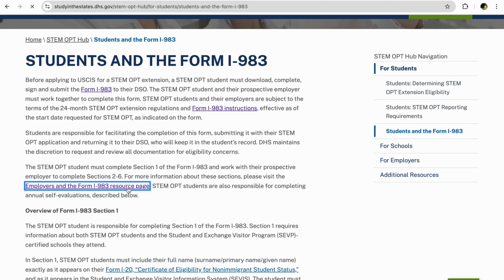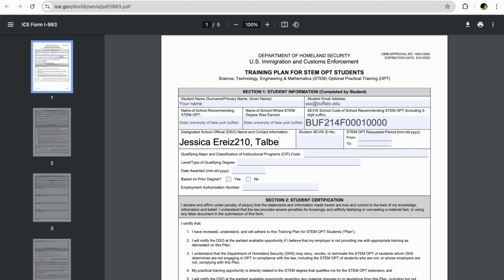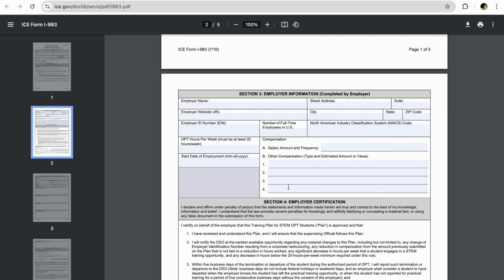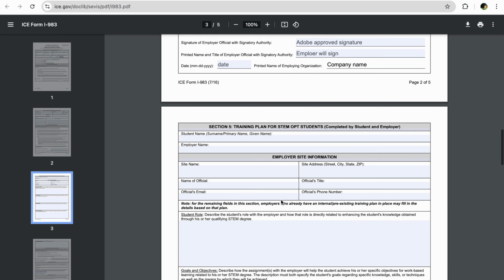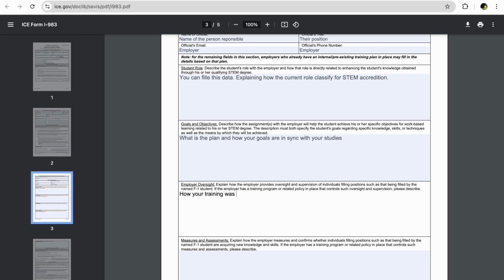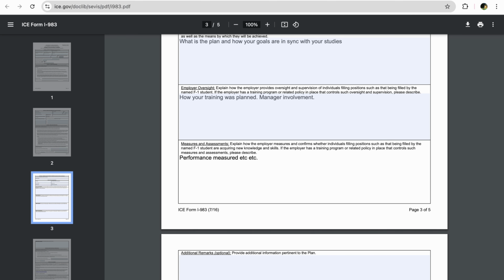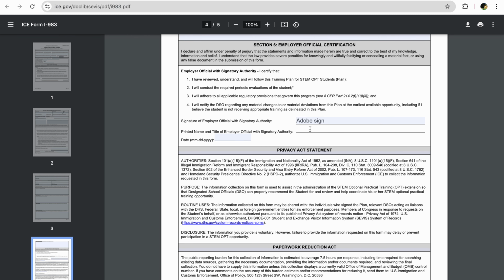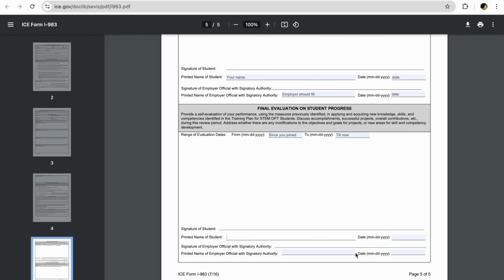I 983 STEM OPT extension online filing for I 765 application | Step by step instructions | USICS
Title: i765 filing
i-983 Online Filing STEM OPT or OPT  | Step by Step Instructions for STEM OPT Extension or OPT for international students

Colleges | Degree | Documents needed for University Applications,
MS in USA,
Masters,
Masters Degree,
MS in US,
Study Abroad,
Studying Abroad,
IELTS,
GRE,
University Selection,
USA
Bank loans
Masters
Prodigy finance
Avanse
Axis bank
Icici bank
Hdfc bank
Sbi
Bank loans
Bank loan for masters
Visa
Usa visa
VISA slots
EDUCATION GAPS
VISA process
Ds160 form
Sevis fee
VISA booking
Delhi
Mumbai
Chennai
Kolkata
Hyderabad
Visa
schoalrships

Chapters:
00:00 Intro
00:09 Questions on the STEM OPT
00:48 Step by Step process
00:55 Step 1 for STEM OPT I20
01:21 Instructions for I983
01:43 I983 Section 1
02:51 I983 Section 3
03:32 I983 Section 5
06:07 Final section
06:32 Final instructions